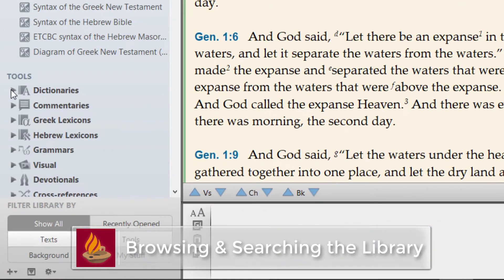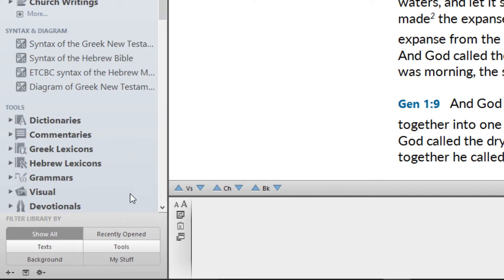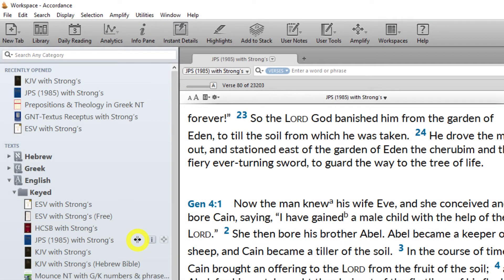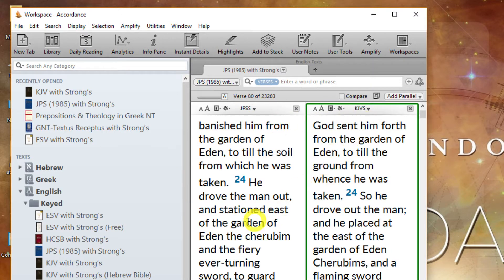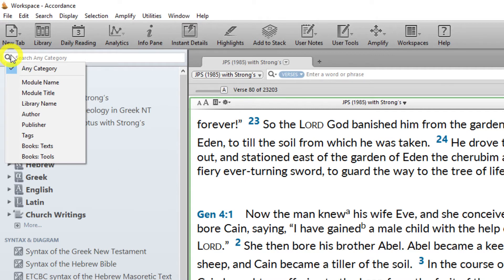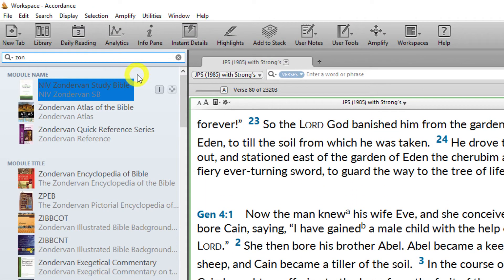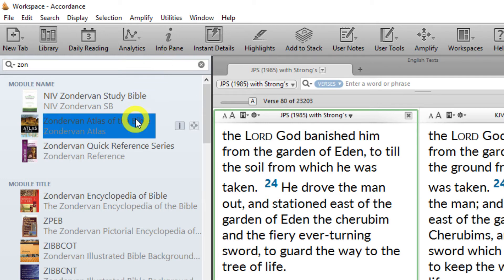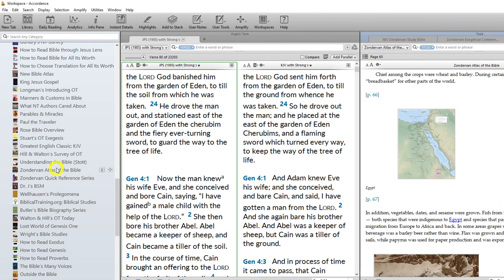Browsing and Searching the Accordance Library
The Accordance Library window provides a quick and easy way to access and work with all installed modules.